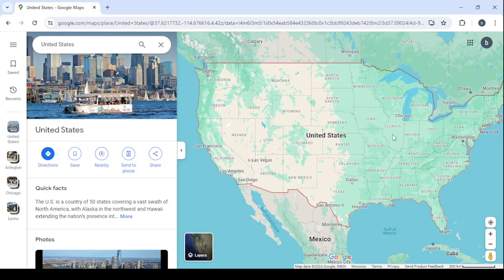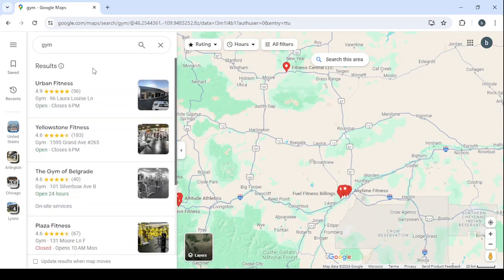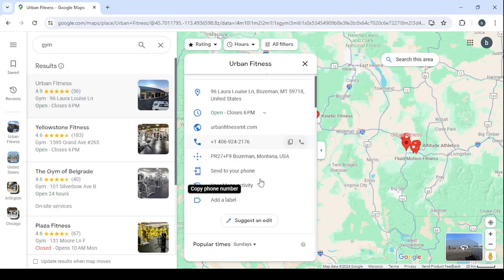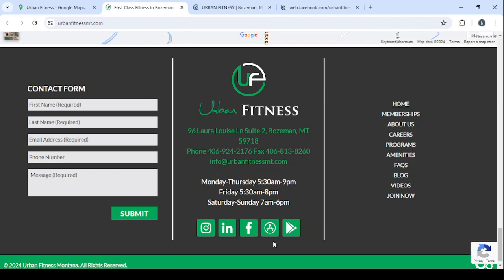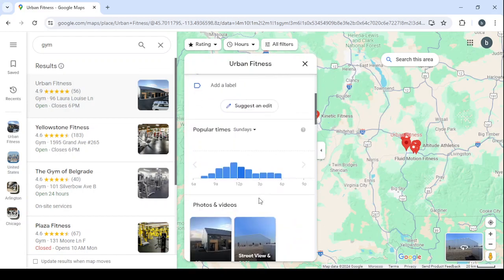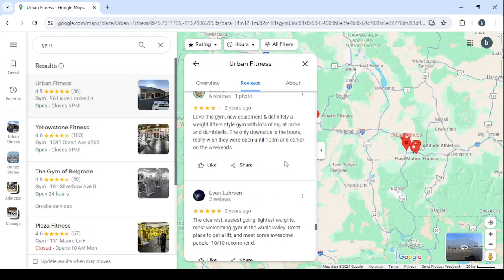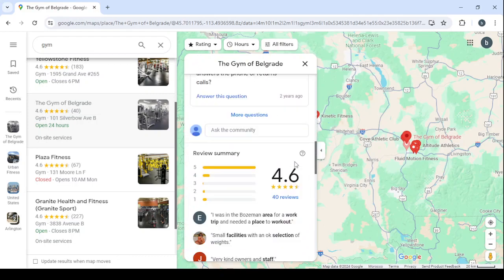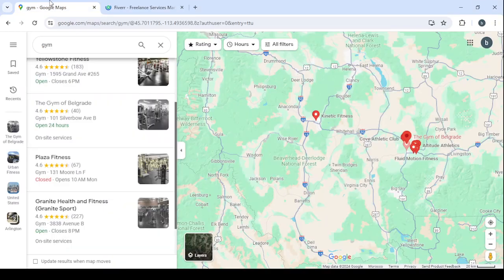How to Use Google Maps to Generate Income: Navigational Mastery 2024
in this video we discuss :

"Making Money with Google Maps: A Comprehensive Guide to Profitable Navigation" is a step-by-step tutorial designed to help you tap into the earning potential of Google Maps. Whether you're looking to start a side hustle or build a full-fledged business, this guide covers everything you need to know. From leveraging local listings to offering navigation services, you'll discover easy-to-follow strategies, insider tips, and practical advice for generating income using this powerful tool. Get ready to turn your map skills into a lucrative opportunity with this complete money-making guide!